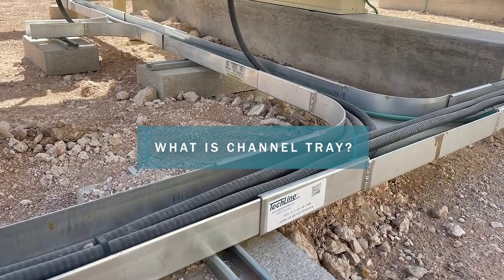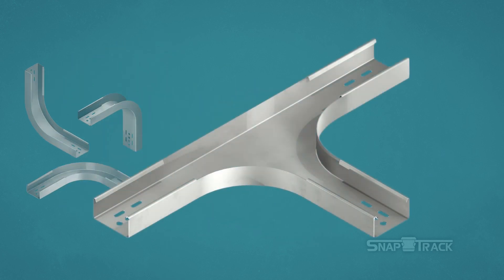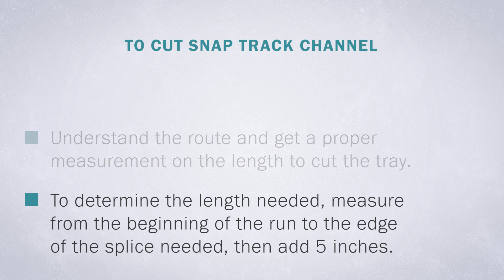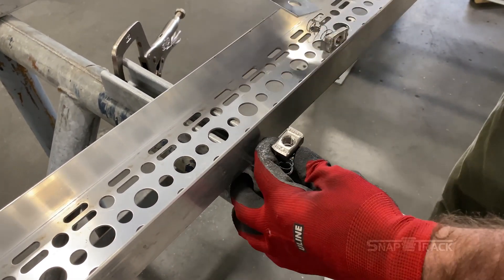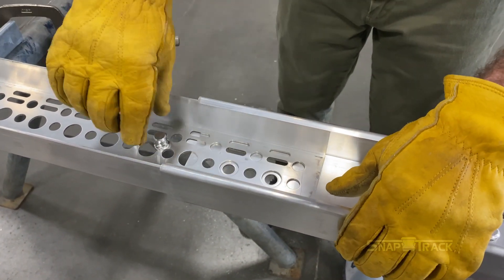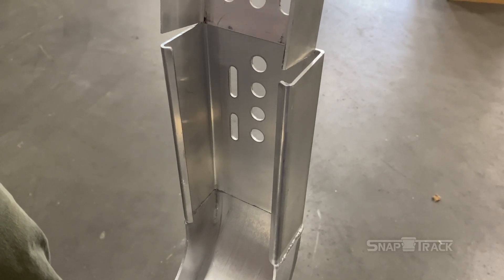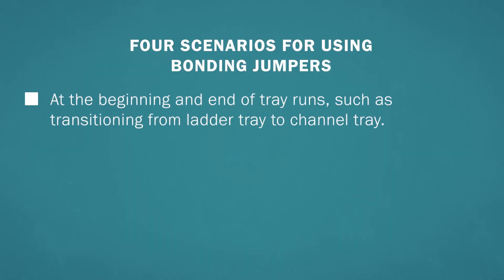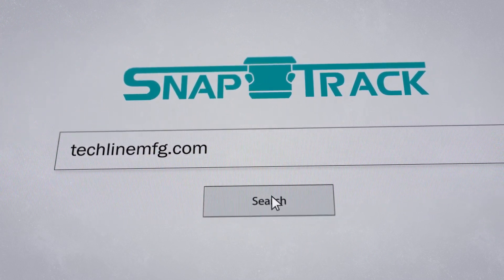Installing Snap Track Video 1